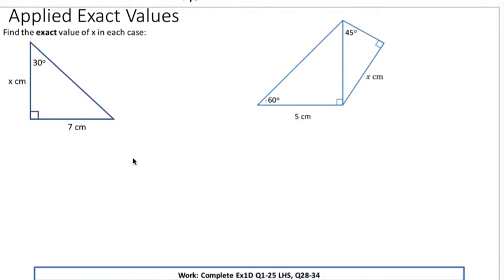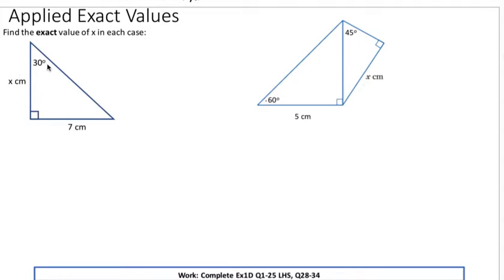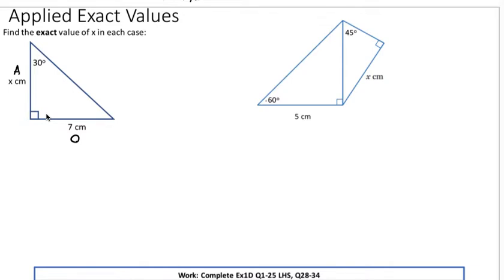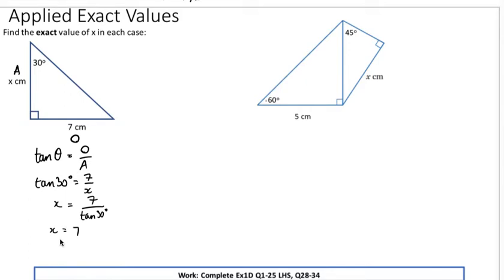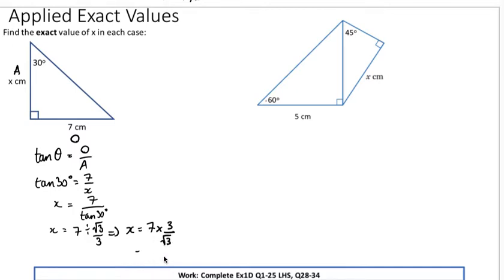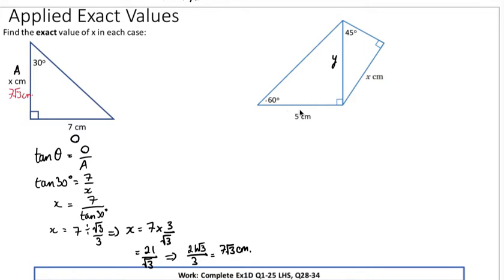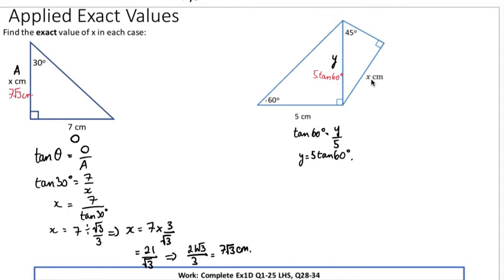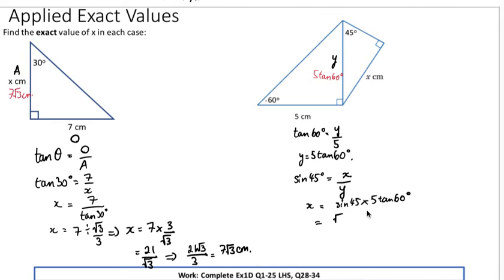Ex1D Using exact values in trig